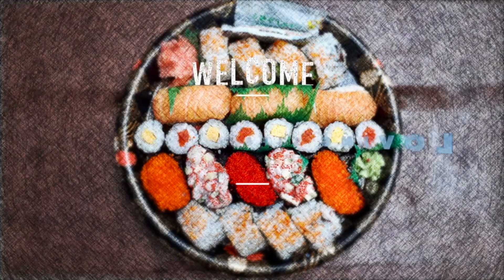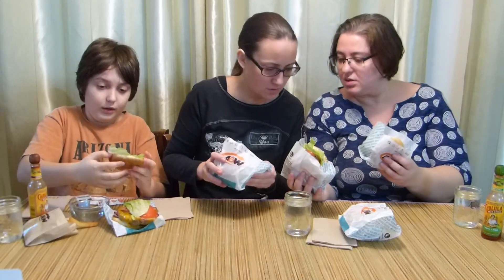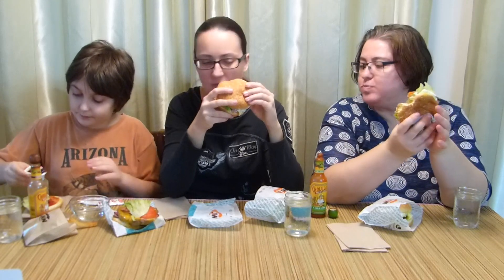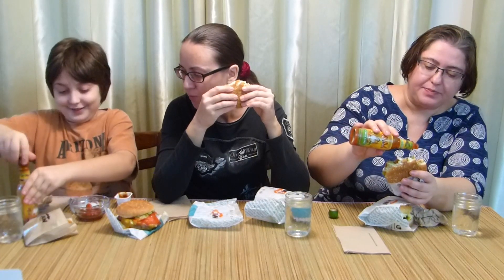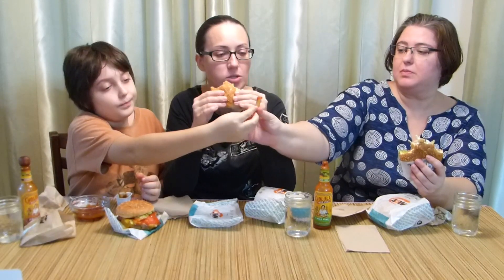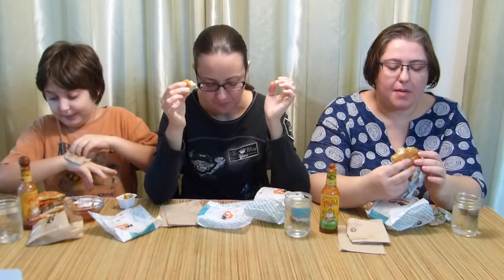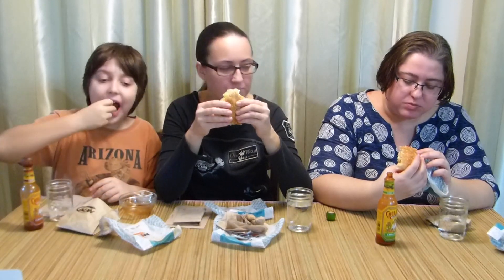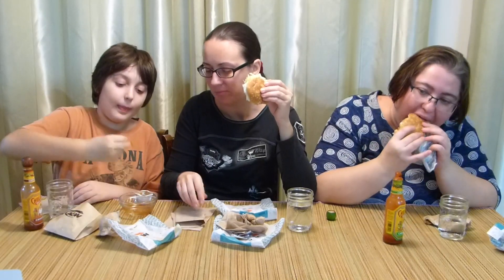A&W Burgers | Gay Family Mukbang (먹방) - Eating Show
Thanks!